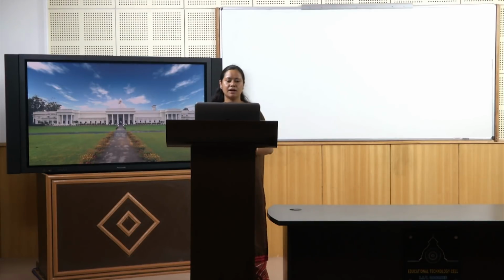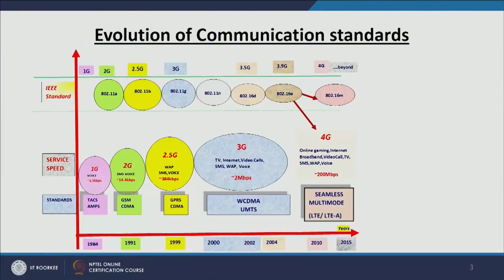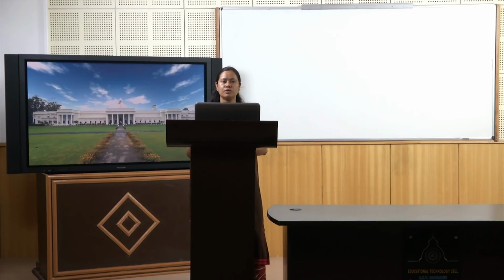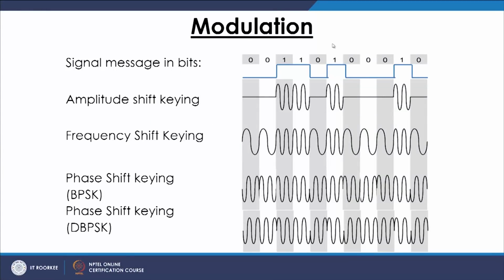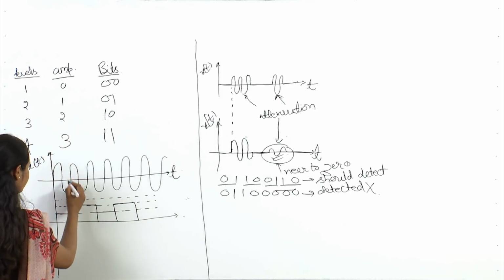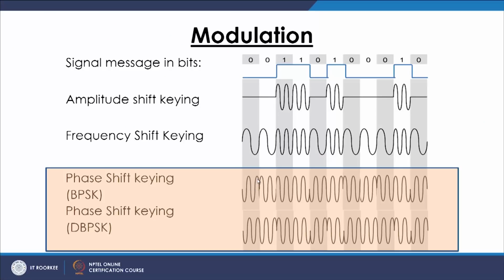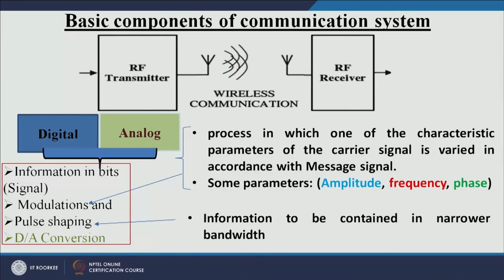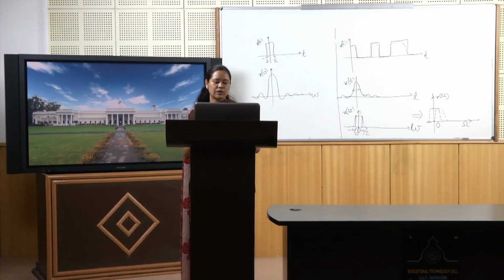Foundation for software defined radio